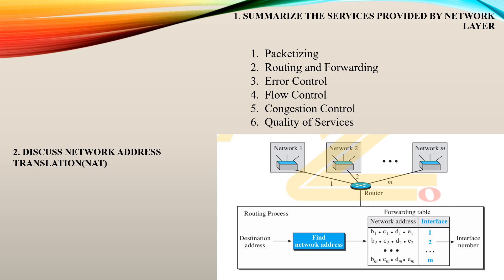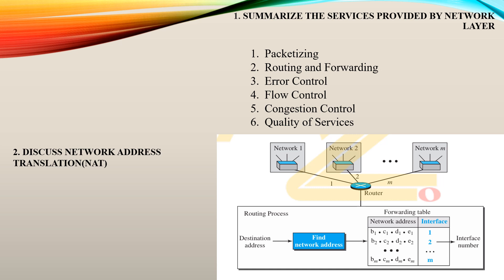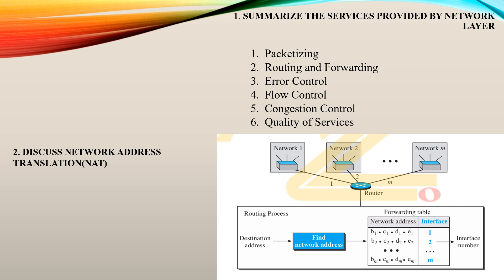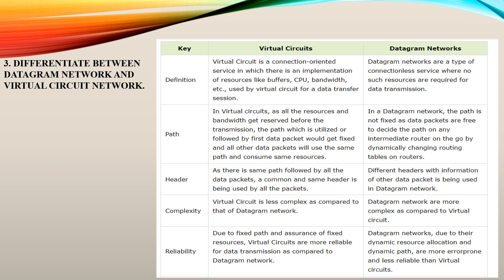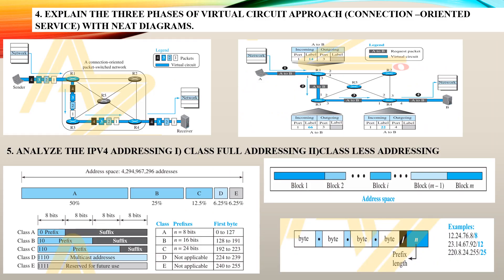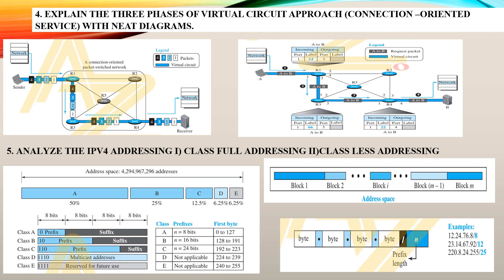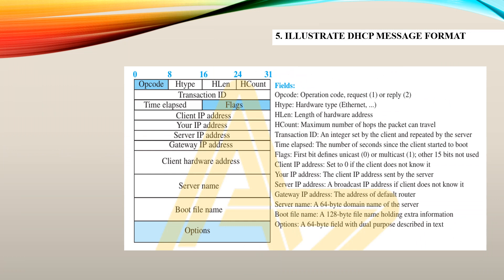21EC53-CCN|VTU|BE|Important Questions with Solutions for Exams|Module 3|Network Layer|Packetizing|EC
Hi all, In this Video we will discussing about the Question bank & Solutions of module 3 Network Layer 21EC53-CCN